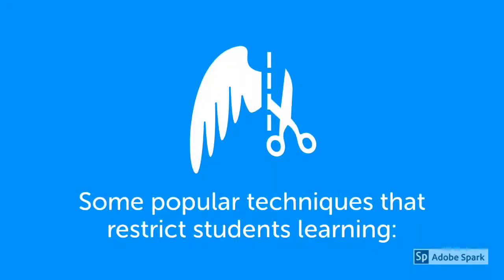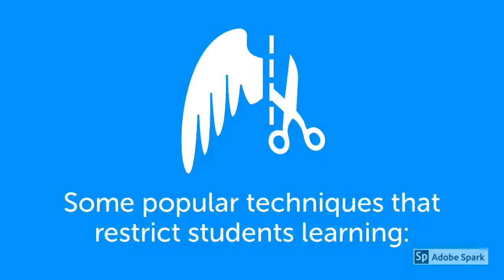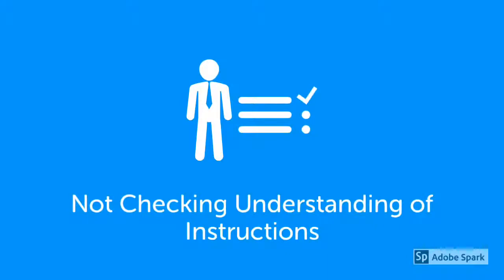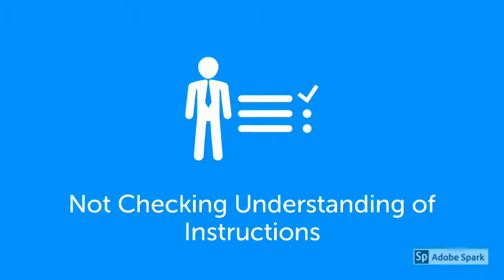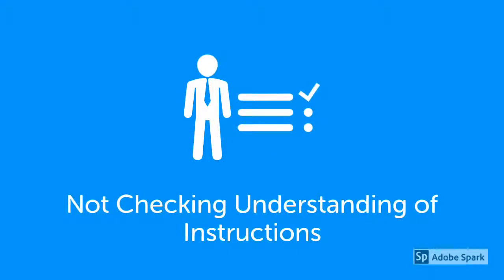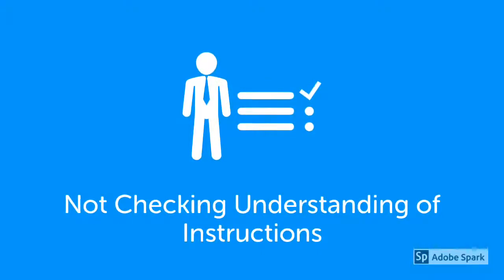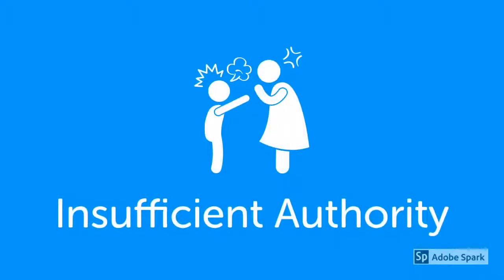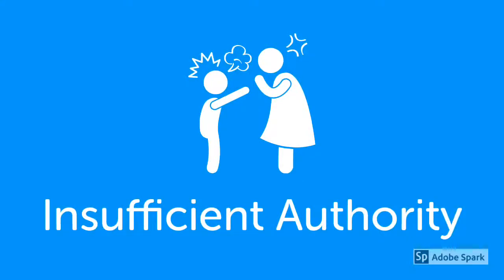Learning Teaching - How to Prevent Learning